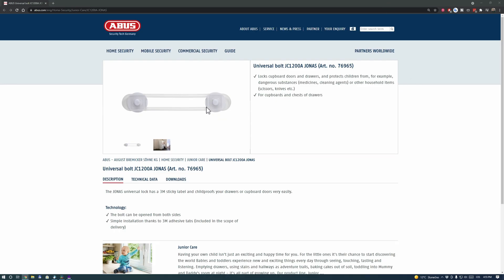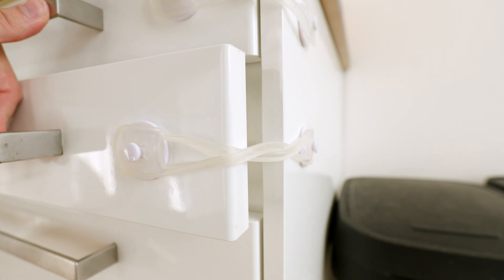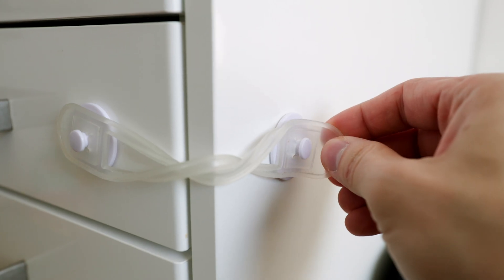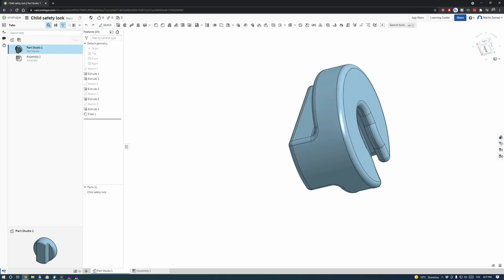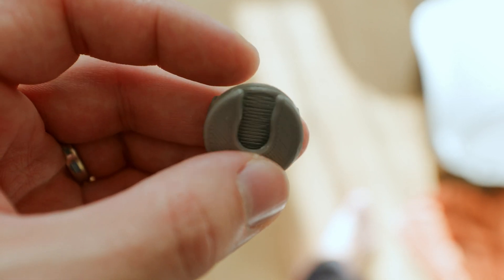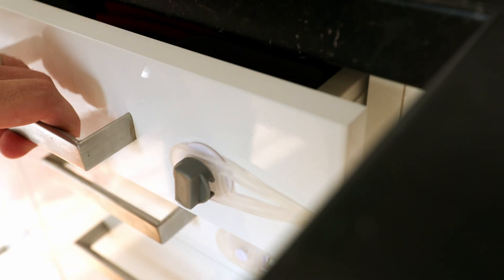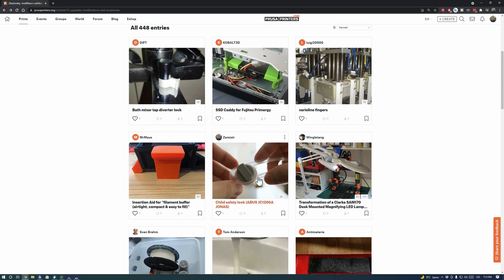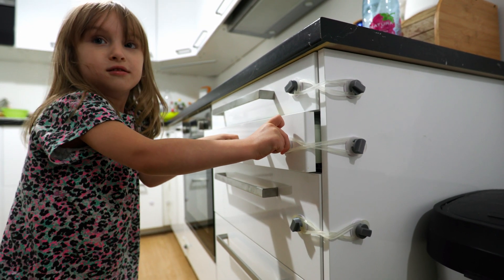Child safety lock - 3D printing usefully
Video about how I solved the childproofing of drawers and doors.